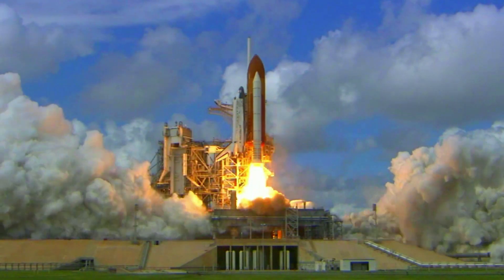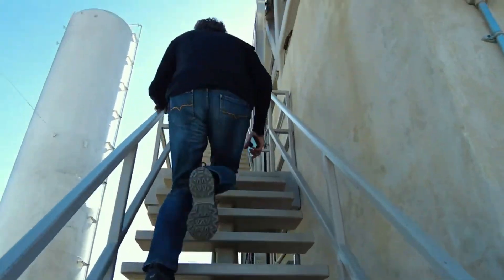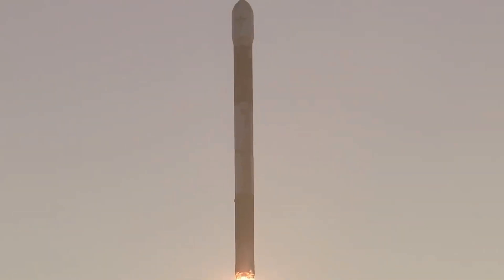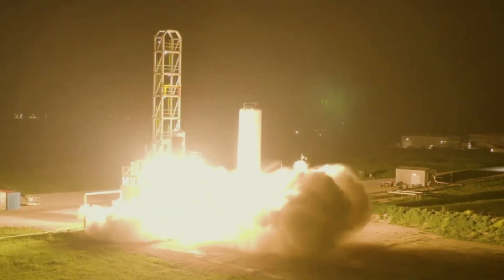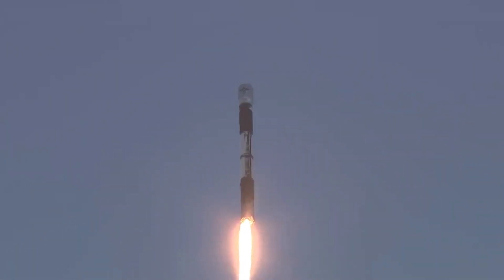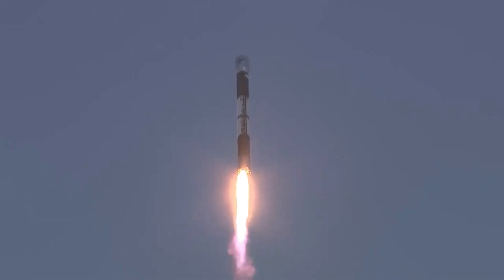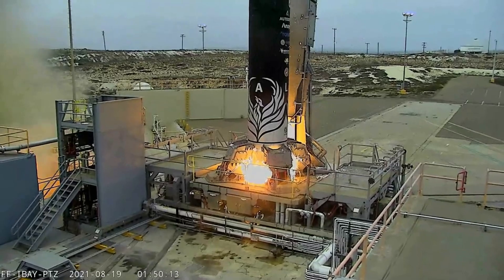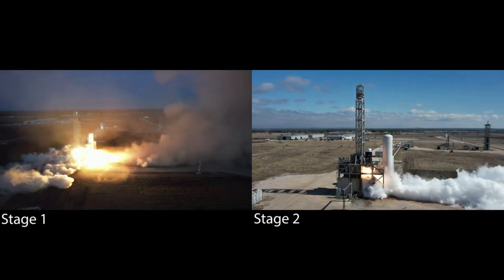In-Depth View Of Firefly Aerospace’s Alpha Launch Vehicle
Reaching orbit is a feat that few agencies and companies have successfully done around the world. This requires a launch vehicle capable of escaping Earth’s atmosphere and reaching speeds high enough to stay in orbit. Whether you look at a heavy-lift launch vehicle or a small-lift launch vehicle, they are comprised of hundreds of unique and necessary components that work together seamlessly.

Firefly Aerospace is hard at work attempting a second orbital test flight of Alpha. While the first was not fully successful, the company learned a lot and is confident in the upcoming attempt. Alpha is a small-lift launch vehicle trying to offer the highest payload capacity for the lowest cost per kilogram in its vehicle class. It features a very unique design, power, components, and general features.

Over the past few years, Firefly Aerospace has done its best to develop, manufacture, and test the next-generation launch vehicle. Whether you are looking at Alpha’s engines, payload fairings, avionics, or structure, you will find plenty of interesting engineering and design. Here I will go more in-depth into the Alpha launch vehicle and what makes it so special.

Chapters:
0:00 - Intro
1:09 - Alpha Overview
4:18 - Closer Look